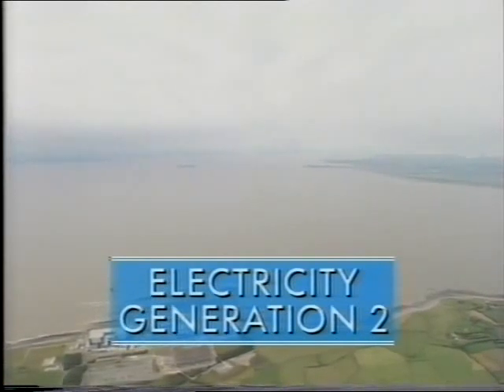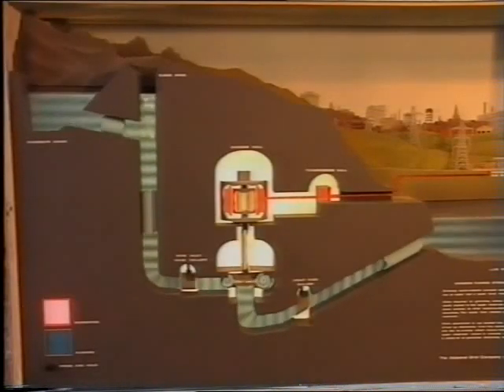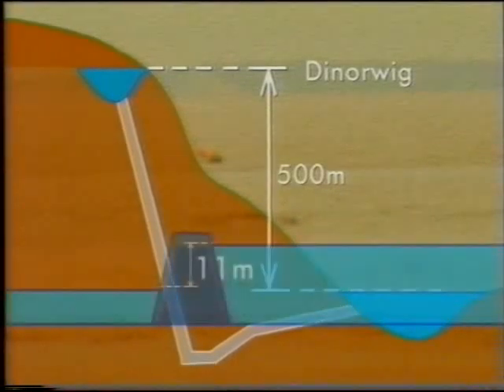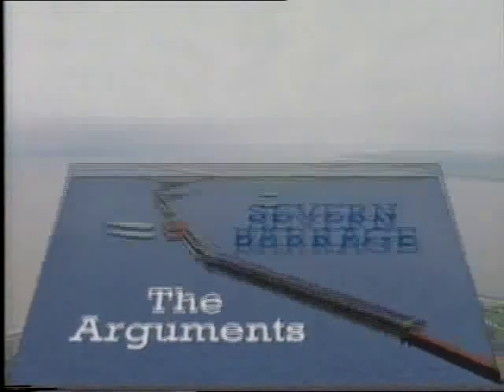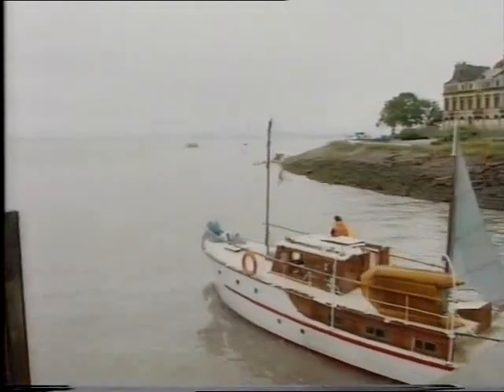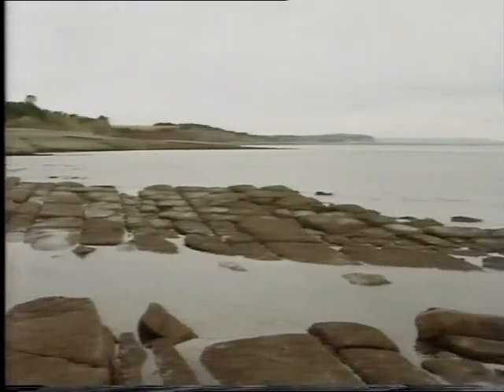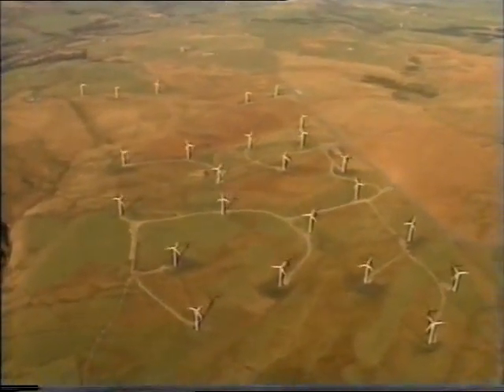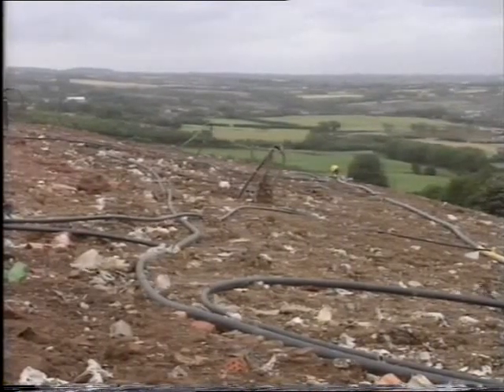Electricity Generation 2 S070LS05